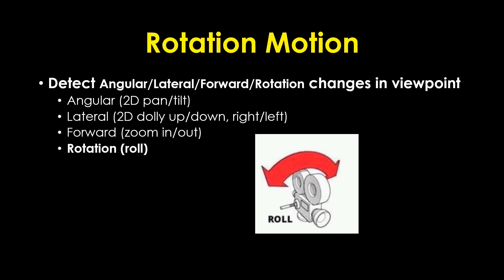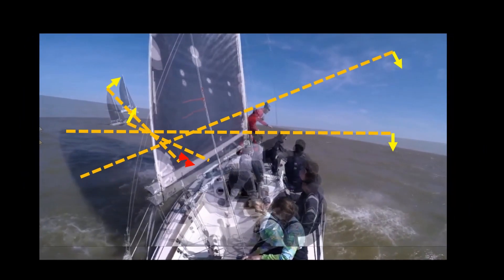Seeing Motion: a component of Artificial General Intelligence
Detecting motion is pretty easy but detecting the direction of motion is harder and detecting moving objects while your viewpoint is moving is hardest of all—your viewpoint can be moving in six axes simultaneously. This video shows how straightforward vector operations can determine viewpoint motion and how this can be subtracted from the apparent object motion to get true object motion.
Thanks to: Prowalk Tours for the Paris Evening Walk and Bike Ride clips. See the complete - 4K video with captions